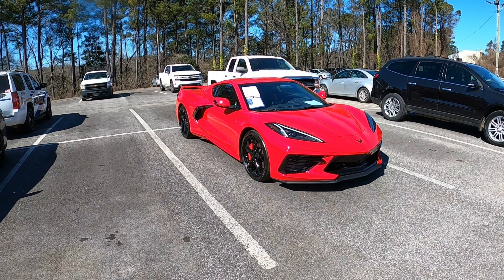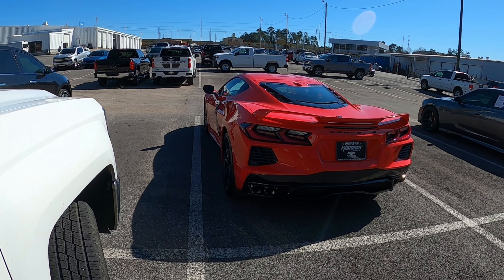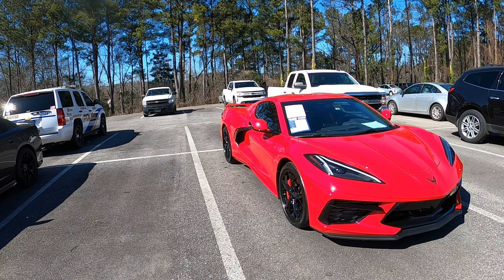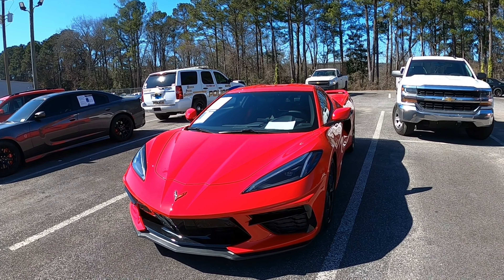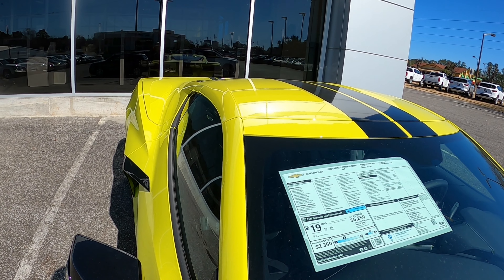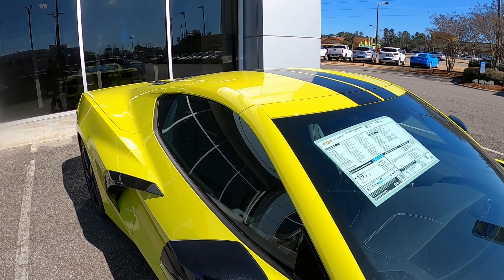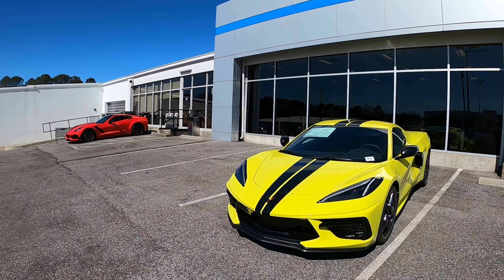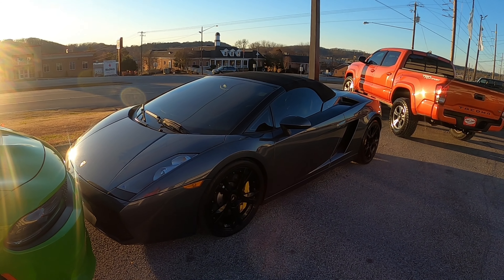TORCH RED 2LT CORVETTE AND ACCELERATE YELLOW METALLIC CORVETTE, 2022 c8, 2022 c8 corvette,2022 c8.r.